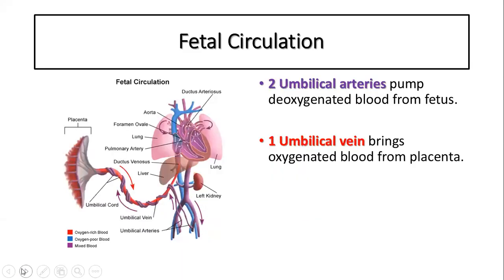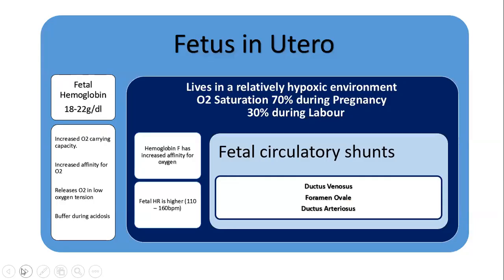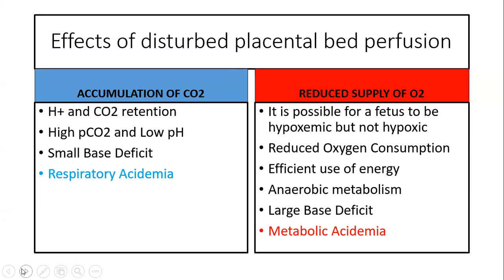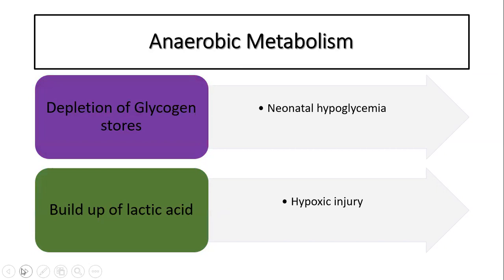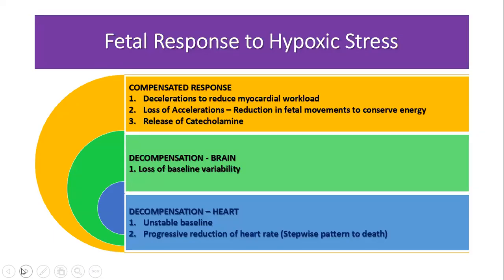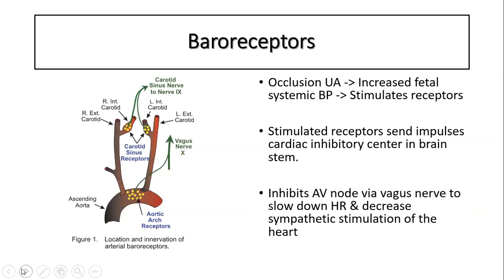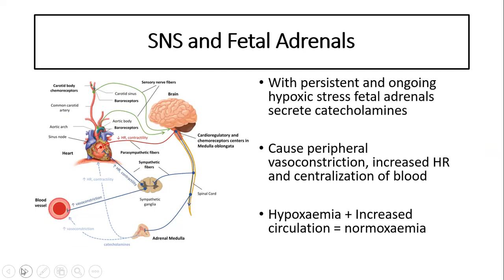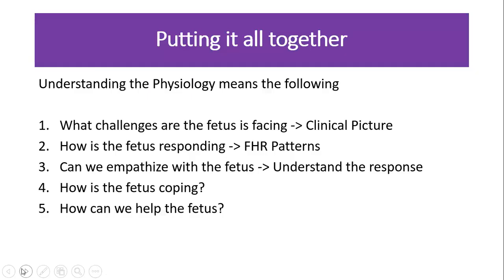Fetal Physiology - A brief look at the physiological basis of the CTG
Understanding the physiology enables an appreciation of the patterns on a CTG trace. One needs to understand this first, before going on to look at the understanding of CTG patterns.